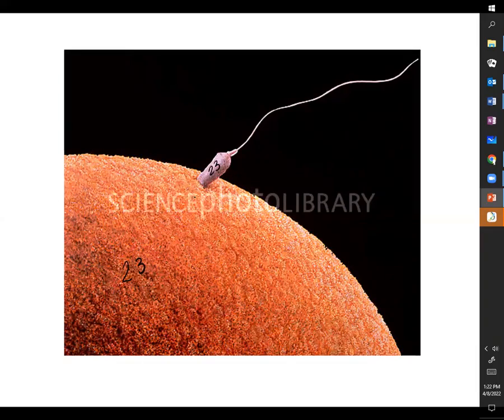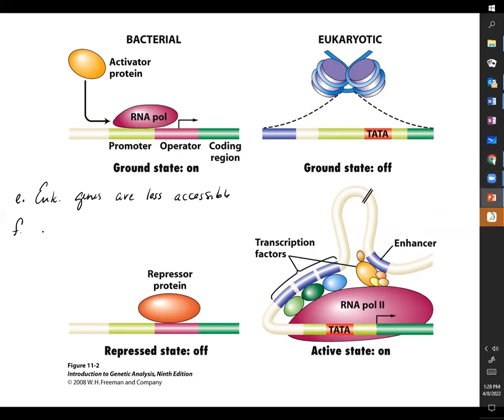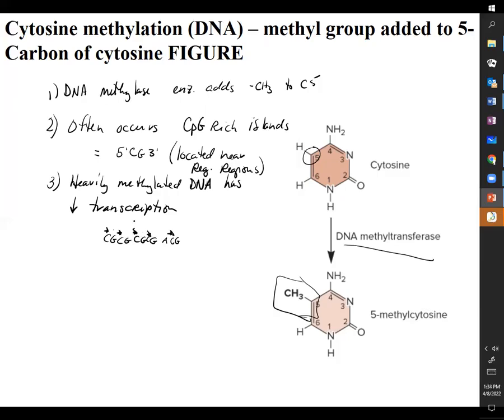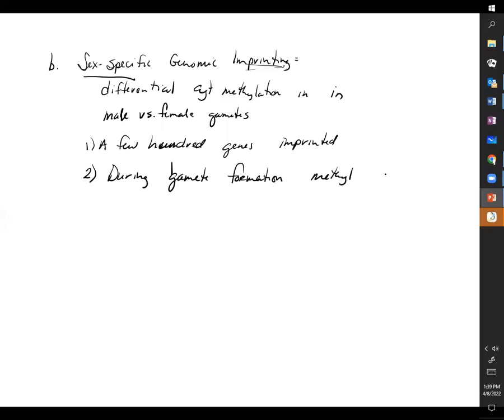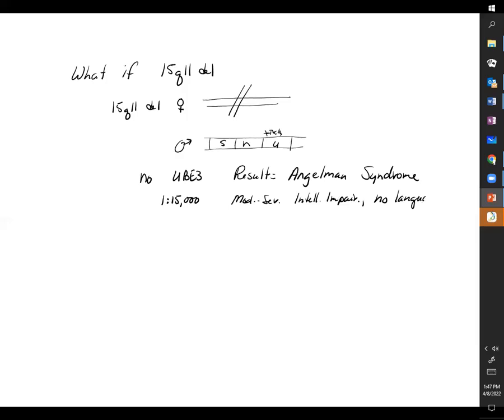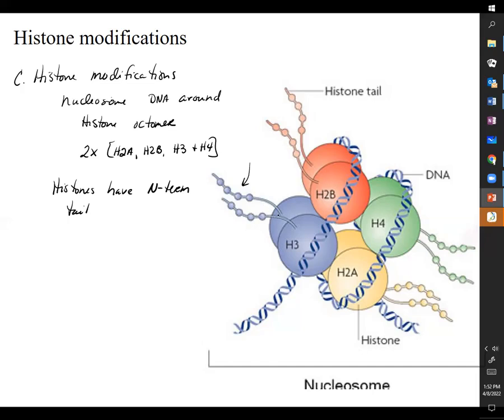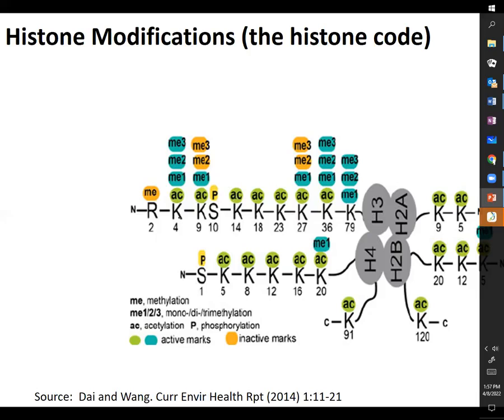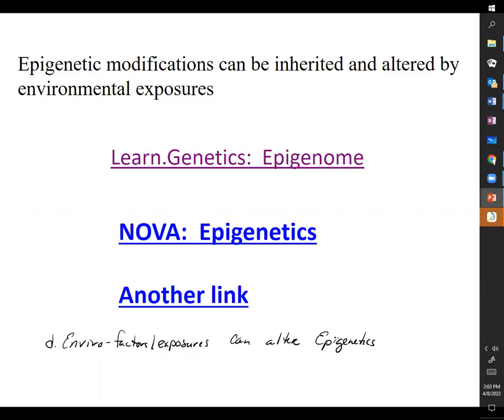Lecture 16 1 Epigenetic regulation BIOL220 001 S225